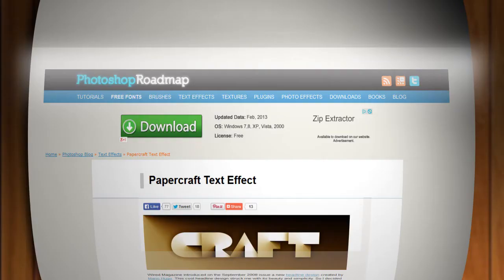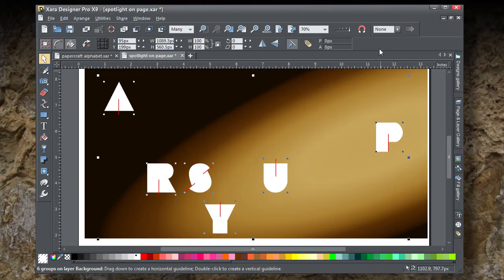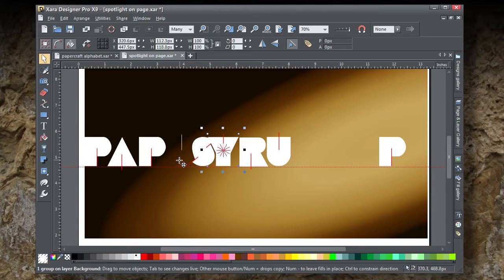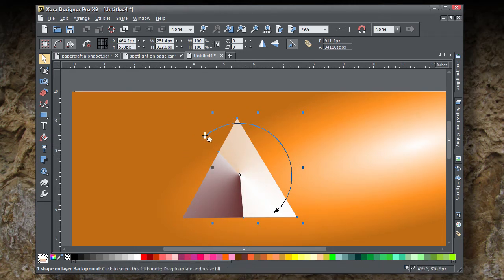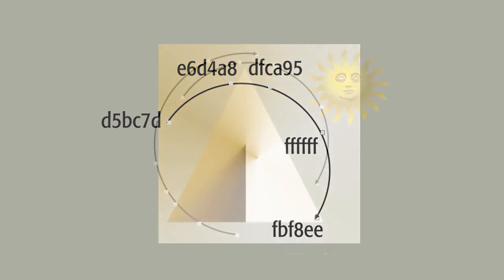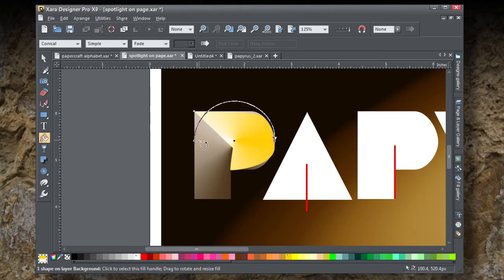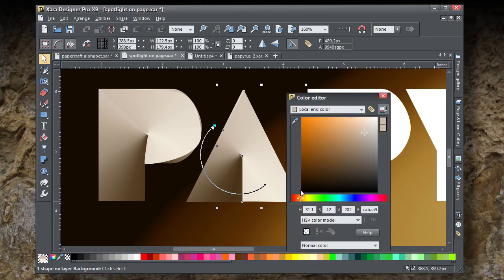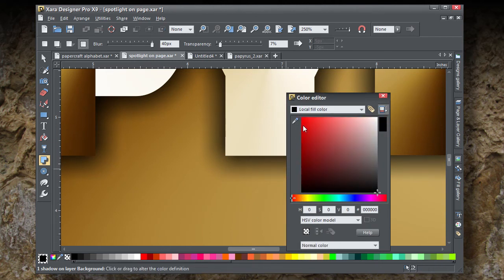3D Papercrafting in Xara - Xaraxone March 2014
Remember when mom told you not to run with the scissors? Gary Bouton's mom told him to run Xara instead and create virtual 3D cutout characters using the steps in this month's video. Gary ran with an observation from Rik Datta on how to make paper look as though it was cut and peeling to make astoundingly eye-catching characters. You'll see how to overlay shapes and then use the Conical gradient fill to make typography that pops off that page. Download the resource files from XaraXone.com and discuss this tutorial and technique in the XaraXone forum on Talkgraphics.com